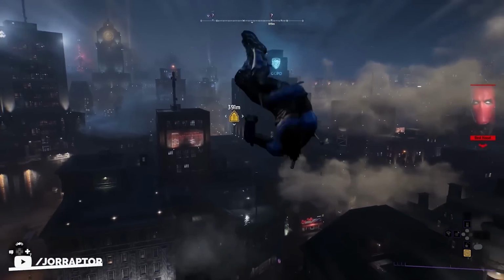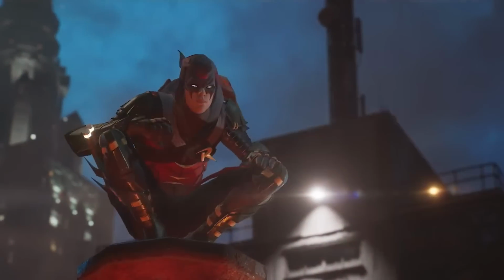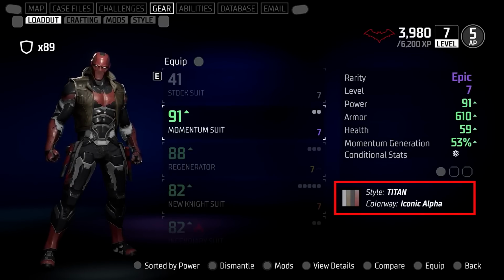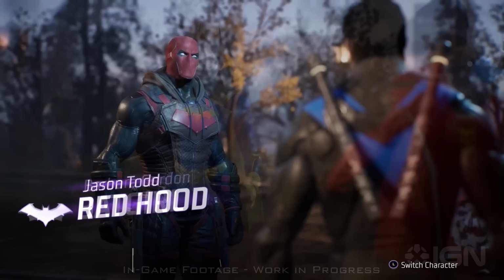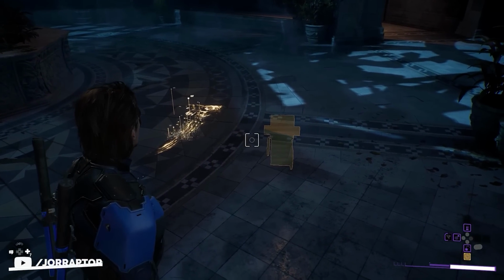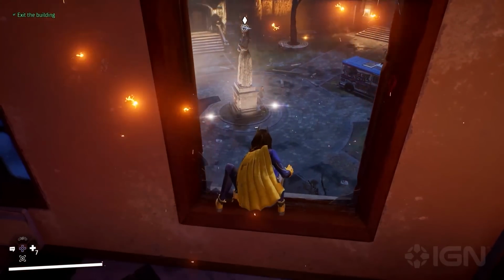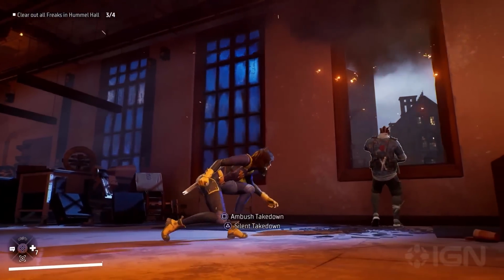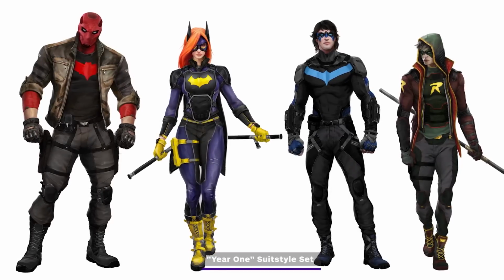New Gotham Knights Gameplay Actually Looks Good? (Gotham Knights Suits)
Gotham Knights Gameplay with new outfits (Batman Gotham Knight)

Timestamps
00:00 Intro
01:05 Amazing New Outfits
03:14 Picking A Character & Differences
04:32 New Story Mission Gameplay
05:22 Gameplay & Graphics Improvements
07:08 Will The RPG Part Work?
08:01 Setting Real Expectations

More batman gotham knights gameplay:
Gotham Knights Gameplay Live Reaction - First 16 Minutes (Batman Gotham Knights):

Batman Gotham Knights Gameplay Is Not What You Fear - New Info (Batman Gotham Knights Game PS5)

This Video Includes: gotham knights,jorraptor,gotham knights gameplay,gotham knight,gotham knights reaction,gotham knights outfits,gotham knights news,ps5,gotham knights release date,gotham knights suits,new gameplay,gotham knights review,joraptor,batman gotham knight,gotham,arkham knights,gotham knights game,gotham knights ps5,gotham nights,gotham knights new gameplay,gotham knight gameplay,batman gotham knights,gotham knight suits,gotham knights suits reaction,jor raptor